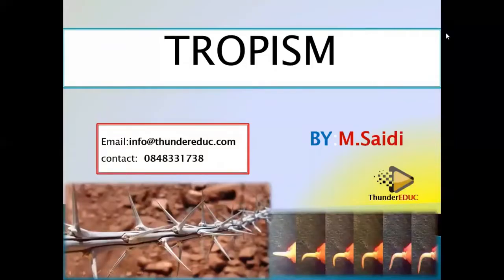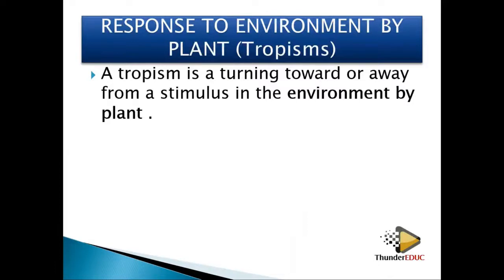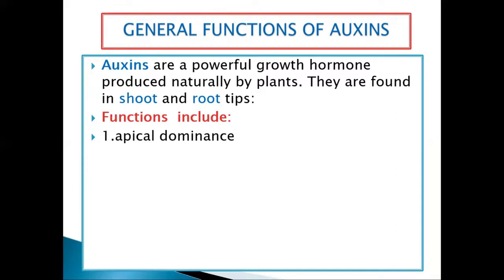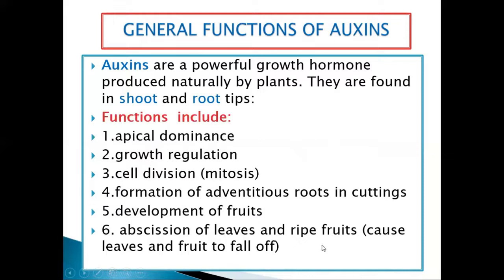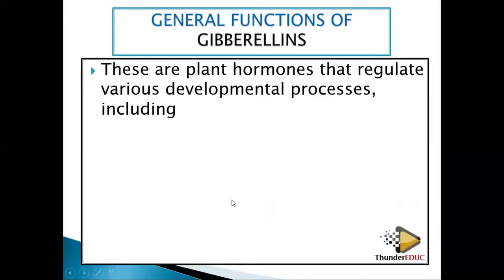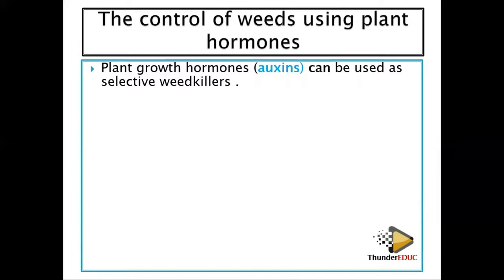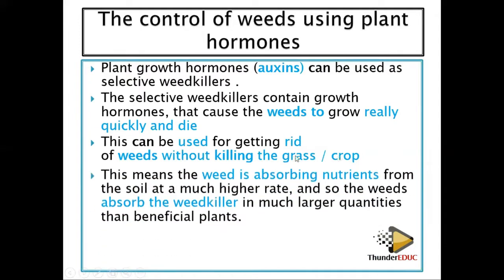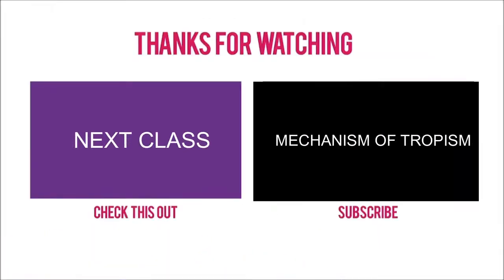TROPISM plant response to environment introduction life science grade 12 ThunderEduc M SAIDI